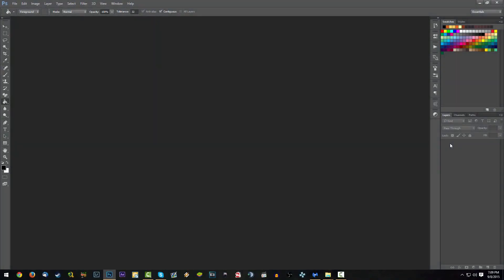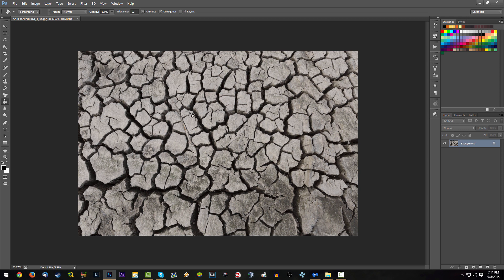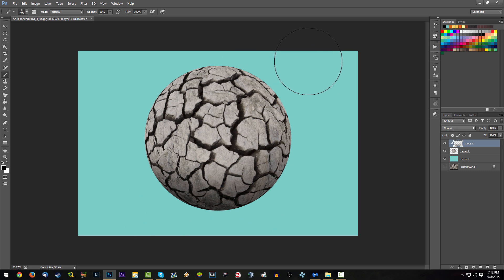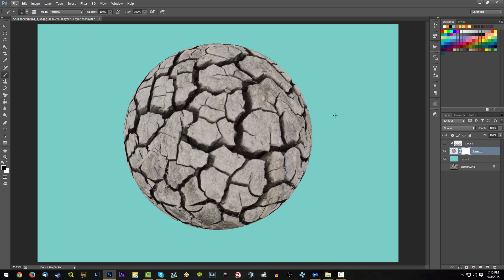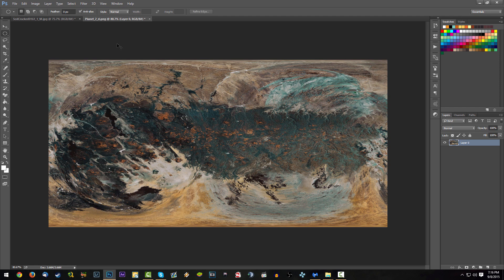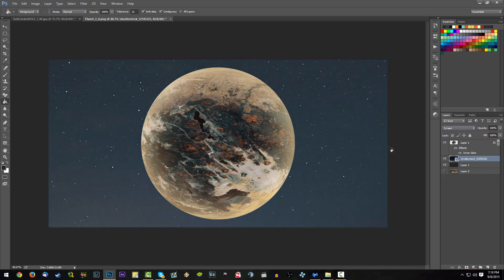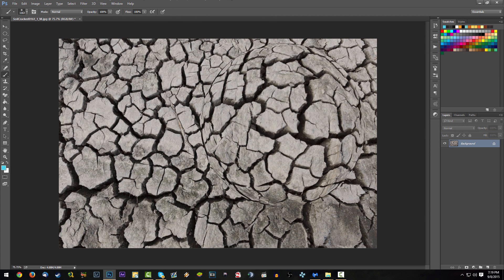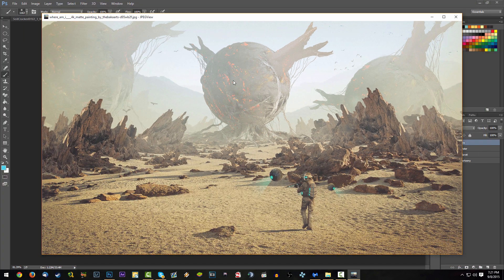Beginner Photomanipulation Tutorial | Making Awesome Spheres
Here's a nice and quick Adobe Photoshop tutorial on several types of spheres and how to make them. It's quite easy and you can use the spheres in countless creative ways. Enjoy!